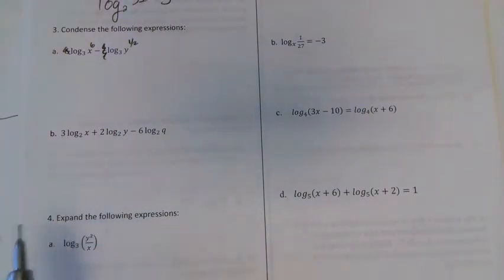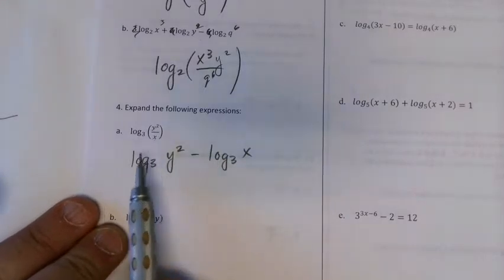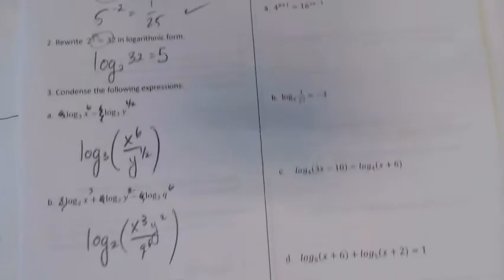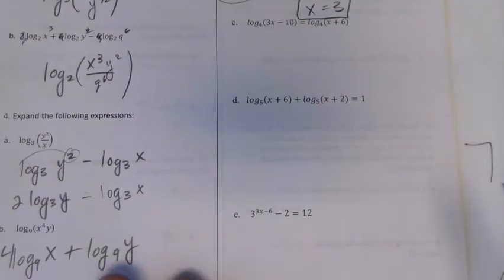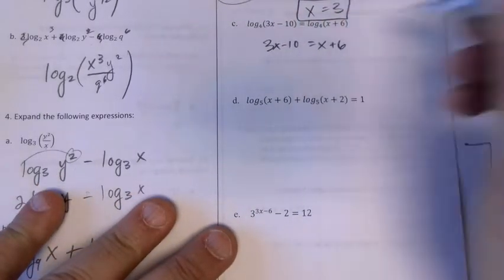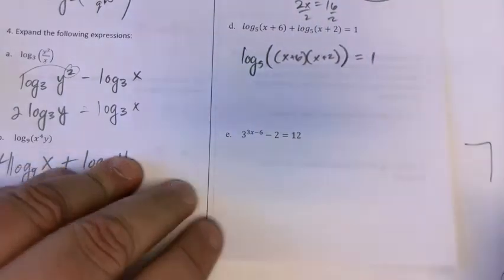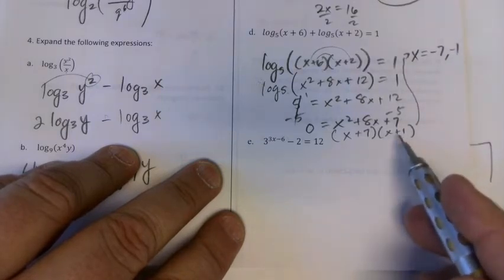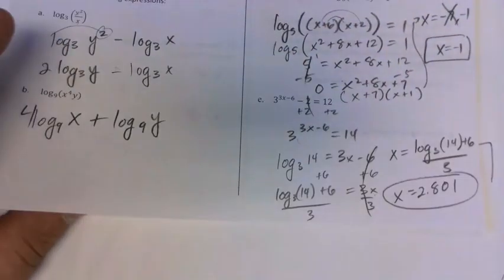Secondary Math 3, Quarter Final Walkthrough pg 1